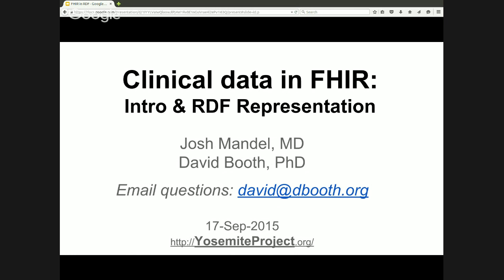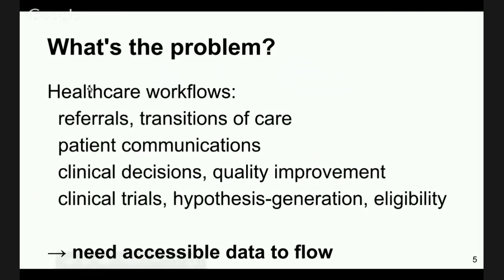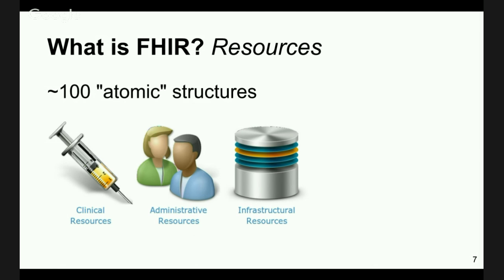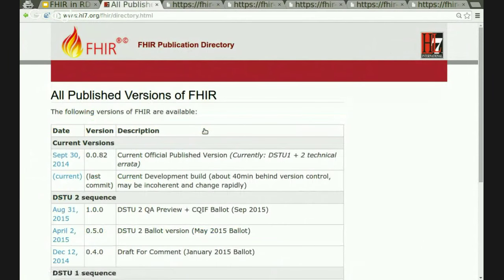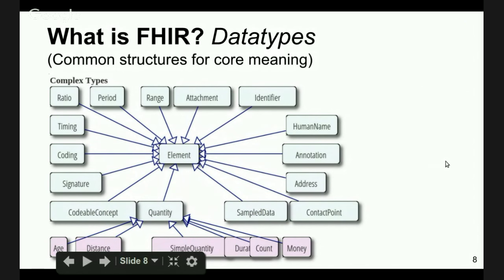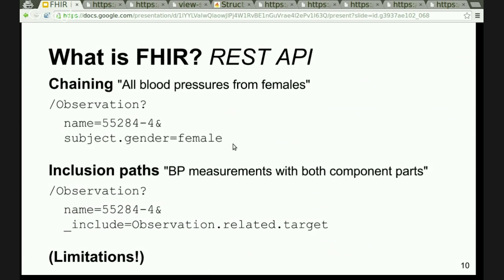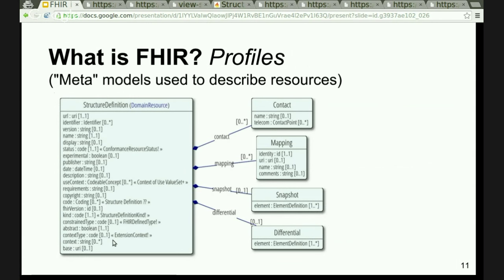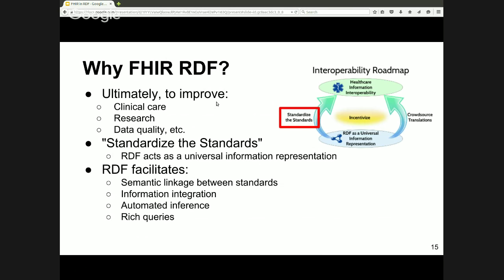Clinical data in FHIR RDF: Intro and Representation, Josh Mandel and David Booth - Part 4 of Yose...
FHIR is a next generation standards framework created by HL7.  It is designed to improve the interoperability of healthcare data, and will allow implementers to choose between equivalent XML, JSON and RDF data formats.  This webinar provides an introduction to FHIR and the RDF representation of FHIR that is under development.